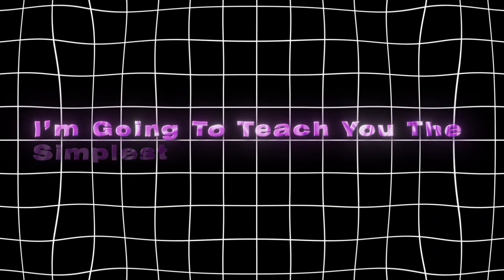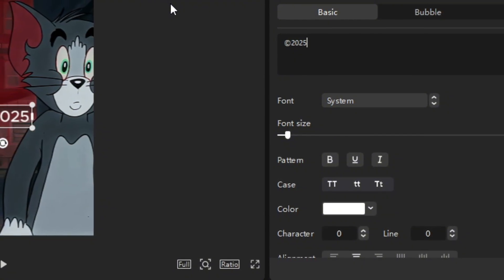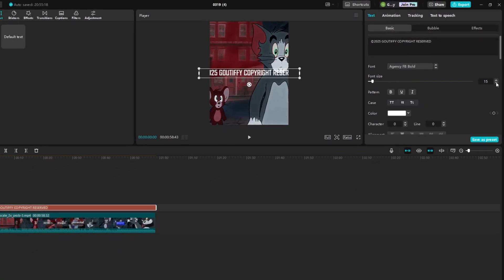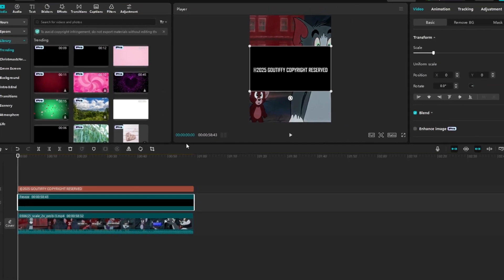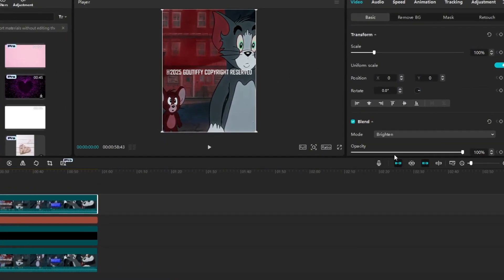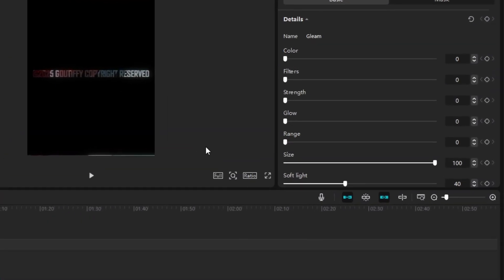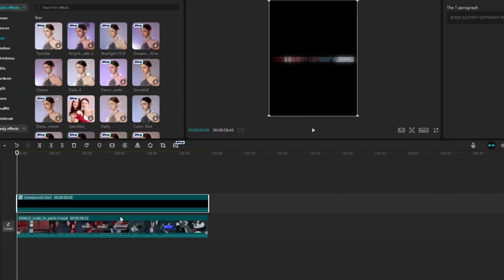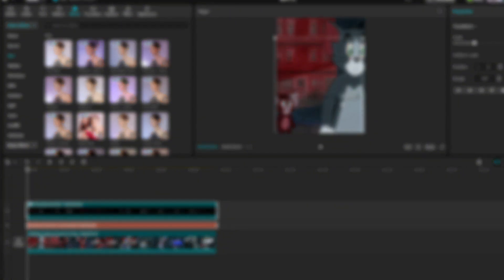Trending Watermark Like Ae In Capcut Tutorial!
Copyrights Symbol (Copy and paste this): ©

Capcut text tutorial

capcut watermark

How To Make Capcut watermark tutorial

How To Make Capcut watermark like ae tutorial

How To Make Capcut watermark like ae

Capcut trend

How To Make Capcut trending watermark

How To Make copyright reserved watermark tutorial

Capcut pc

How To Make ae like text capcut pc tutorial

How To Make capcut pc watermark

How To Make Capcut pc watermark tutorial

How To Make Capcut pc watermark like ae tutorial

How To Make Capcut pc watermark like ae

How To Make Capcut pc edit tutorial

All the video and music are under the use of fair
Edit App : CapCut

Thumbnail : After Effects and Capcut

2 phut Hon funk (Super slowed) - mgd (edit audio)

1. Sicko